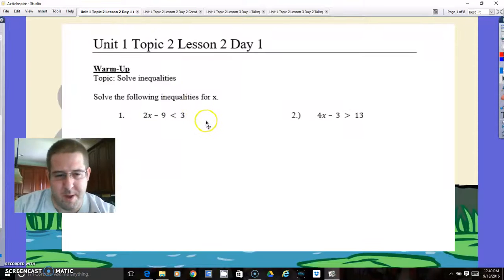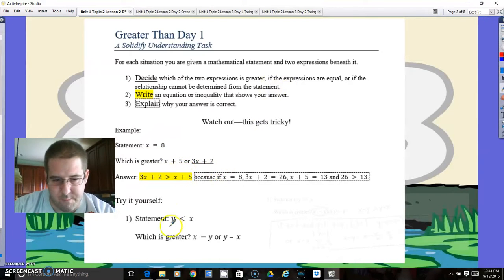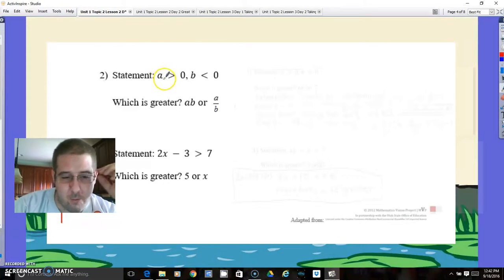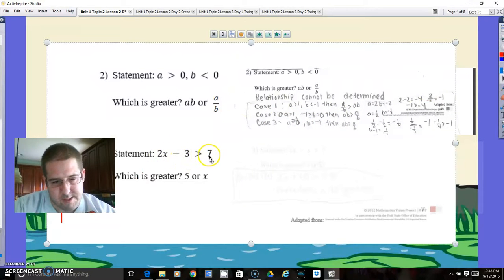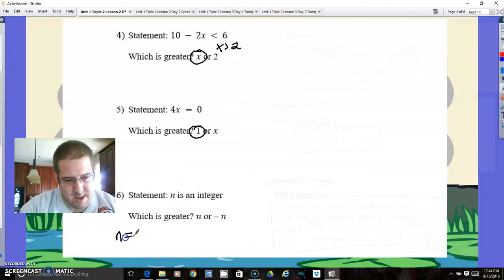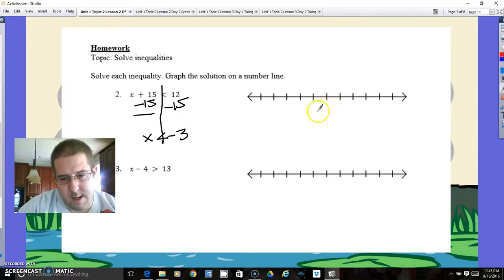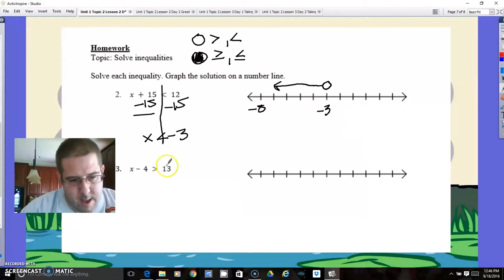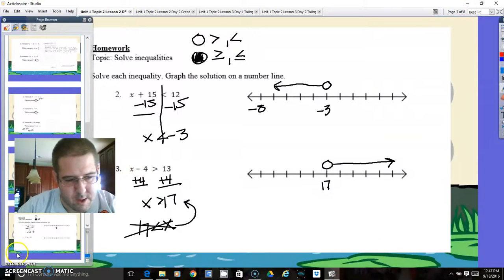Algebra U1T2L2D1- Construct arguments using statements with inequalities/Solve Inequalities